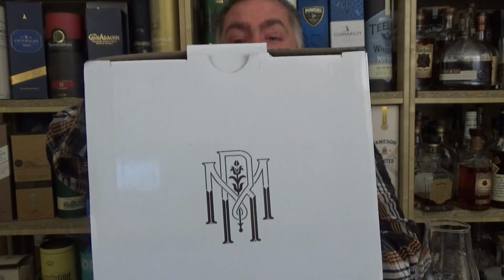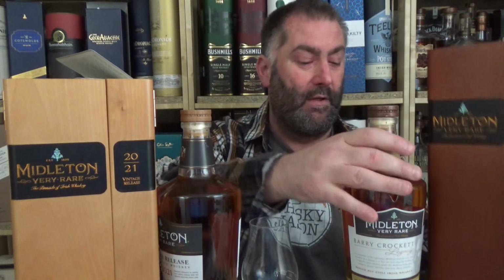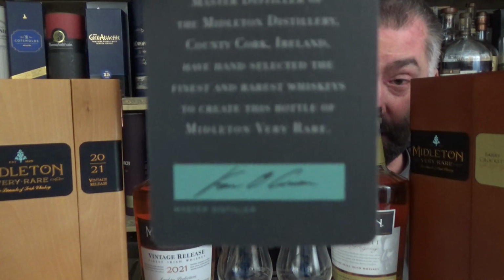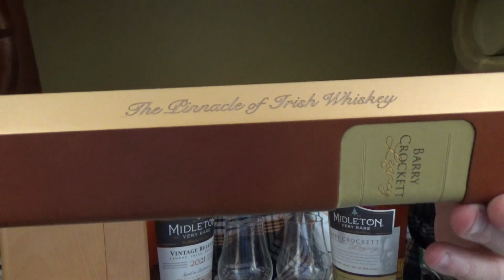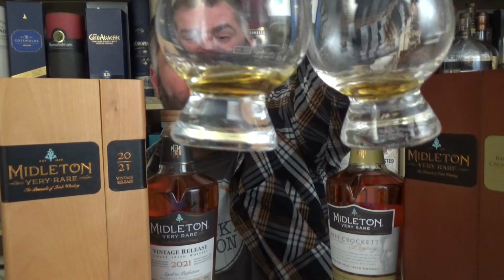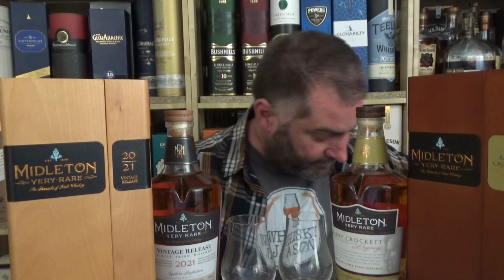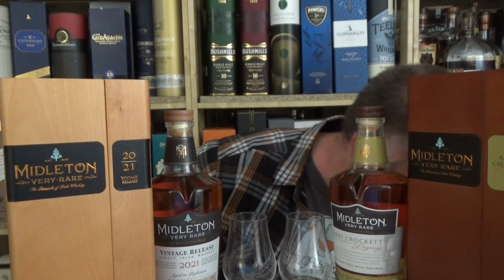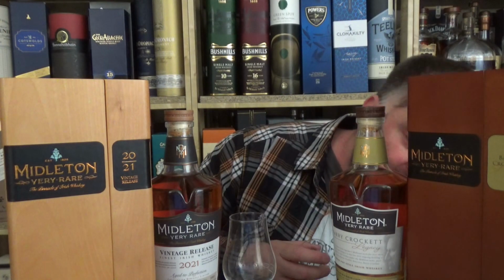Midleton Very Rare 2021 Blended Irish Whiskey Review by WhiskyJason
WhiskyJason reviews Midleton Very Rare 2021 Blended Irish Whiskey

The Midleton Very Rare is bottled every year in limited quantities. Only single pot still and grain whiskeys from the Midleton Distillery are used, all of which were stored in lightly charred American bourbon barrels.  For the 2021 edition, the new Master Distiller Kevin O'Gorman was responsible, who had taken over this task from the Master Barry Crockett.

Category Blend
Distillery Midleton
Bottler Distillery Bottling
Bottling serie Vintage Release 2021
Bottled 2021
Casktype ex-Bourbon